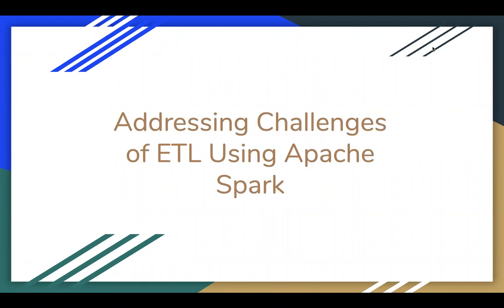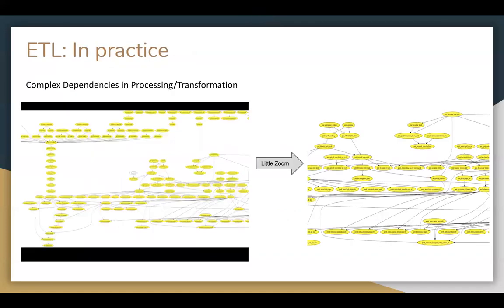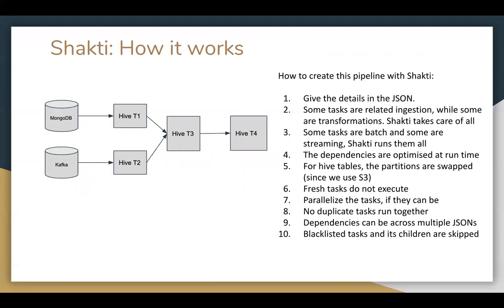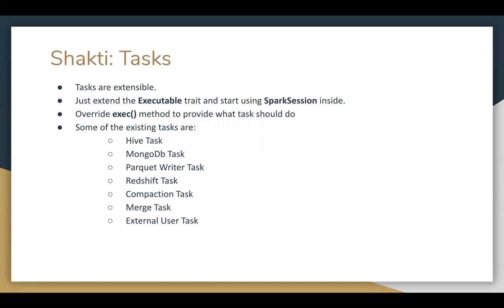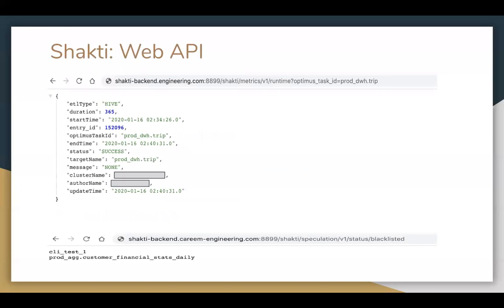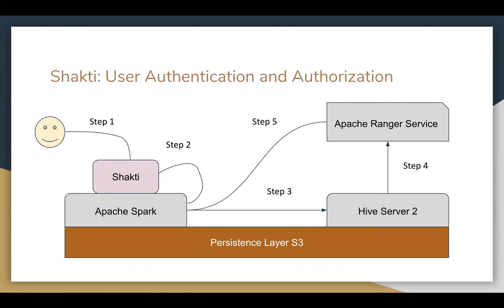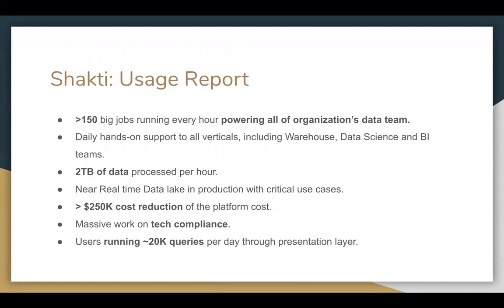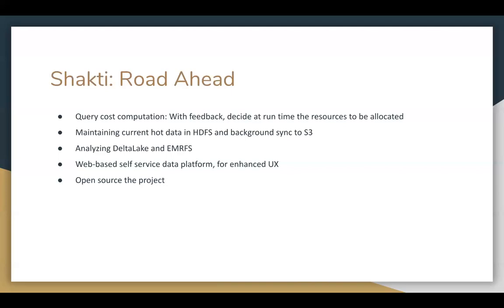Addressing Challenges of ETL Using Apache Spark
When working with a leading ride hailing service provider in the middle east touching millions of lives everyday, to improve customer satisfaction, we have enhanced data driven decision making.
Our in-house ETL solution makes heavy use of Apache Spark to handle complex real world problems.
Being one of the lead contributors in the solution, this video discusses the optimizations it performs to power the ETL and the problems it solves.